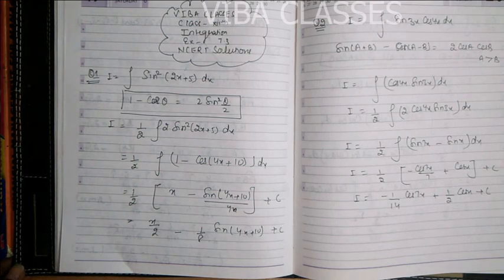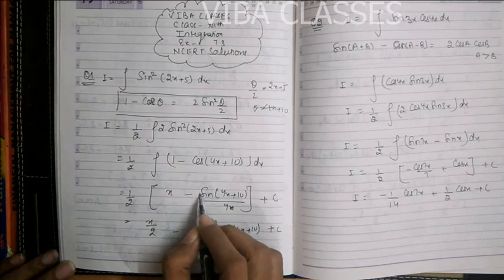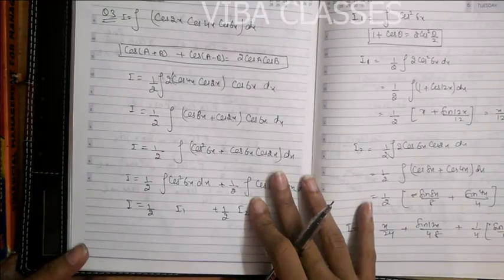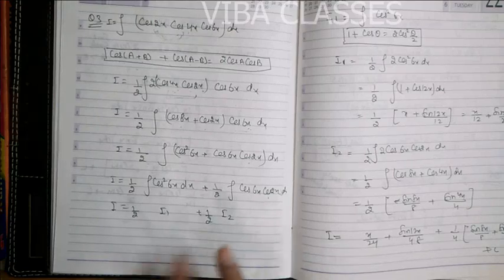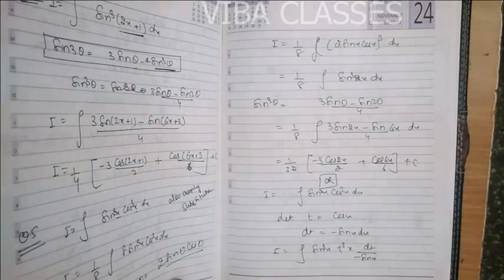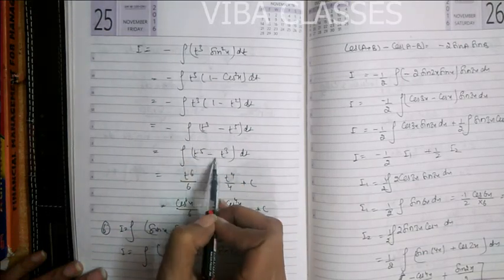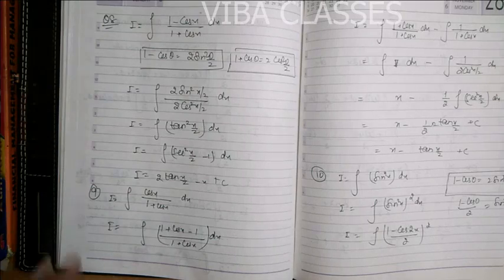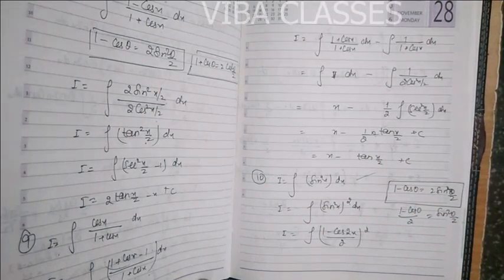INTEGRATION EXERCISE 7.3 CLASS XII CBSE NCERT SOLUTION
Two Different Channels for Law Students and for Personal Info link in playlist.